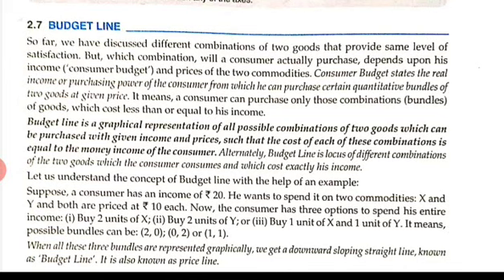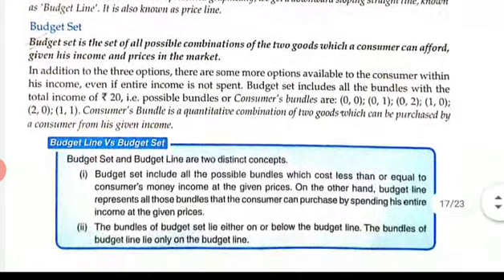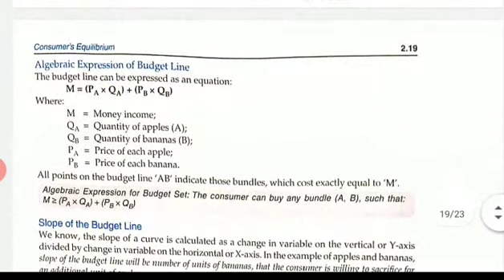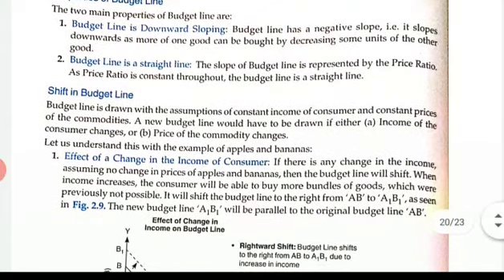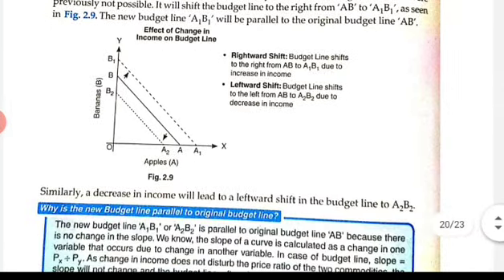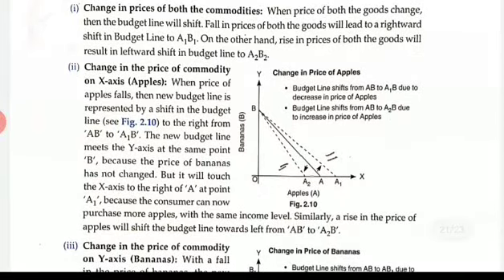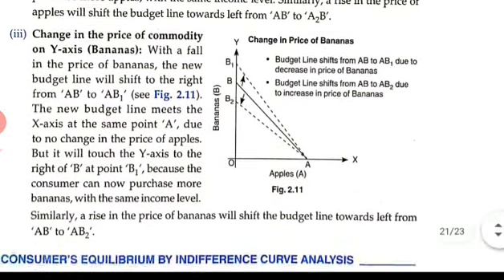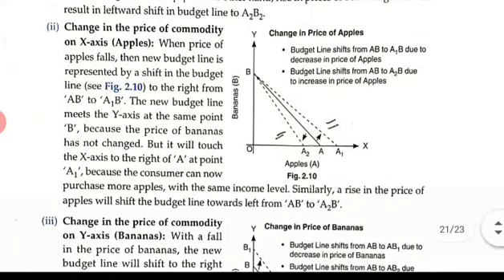Class11- Chapter2: Consumer's Equilibrium(6).